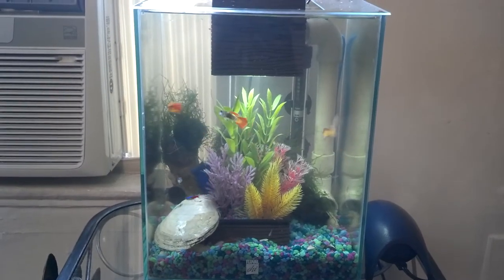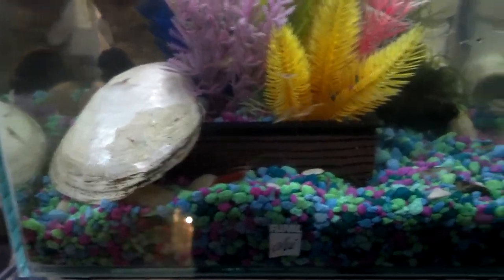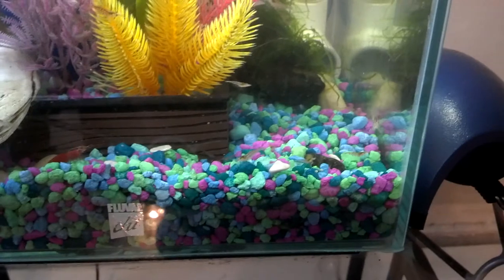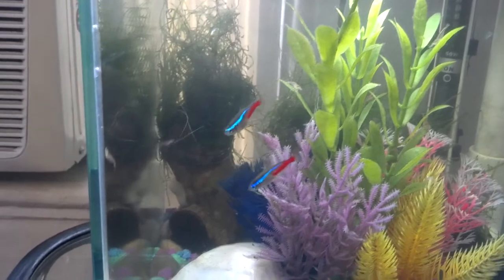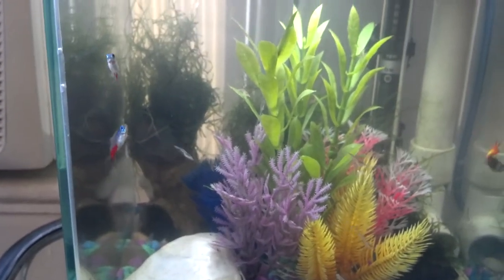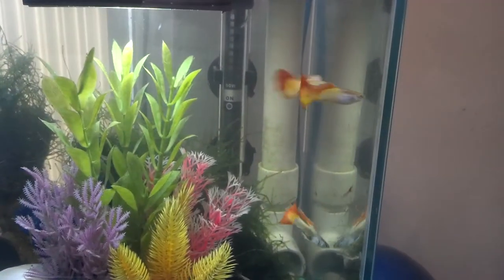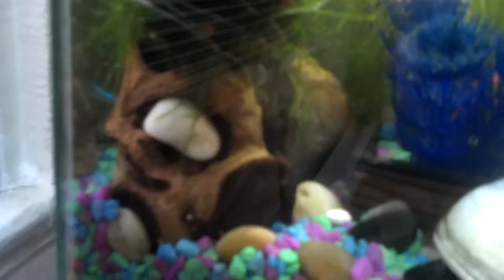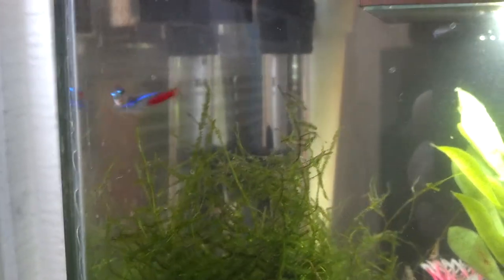5 Gal Fluval Chi Update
Made a Java moss tree.